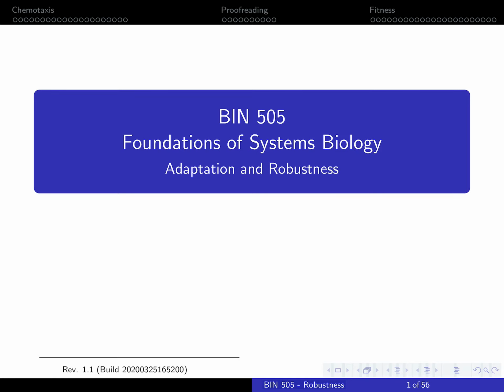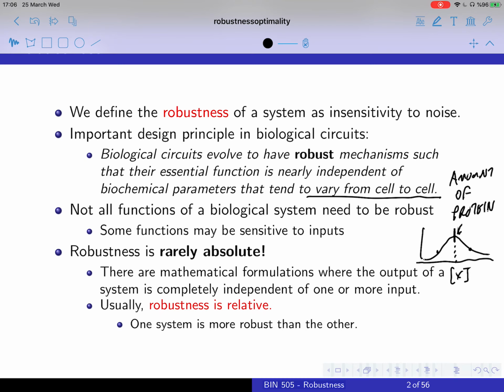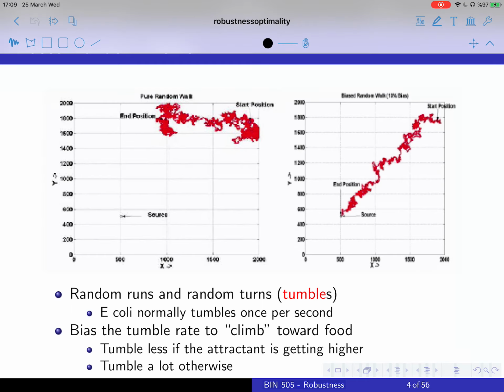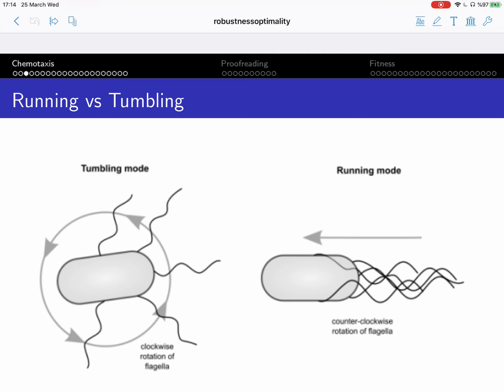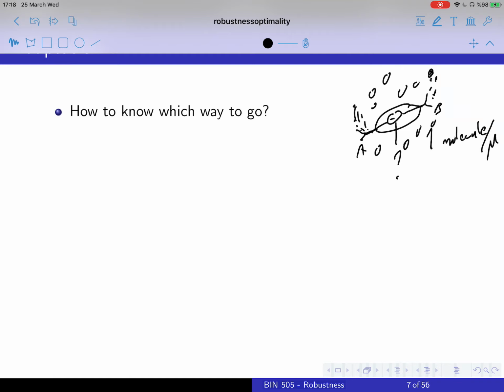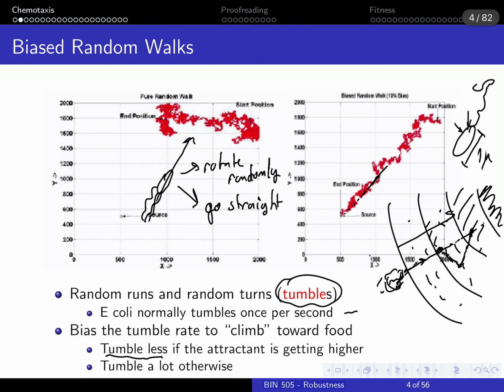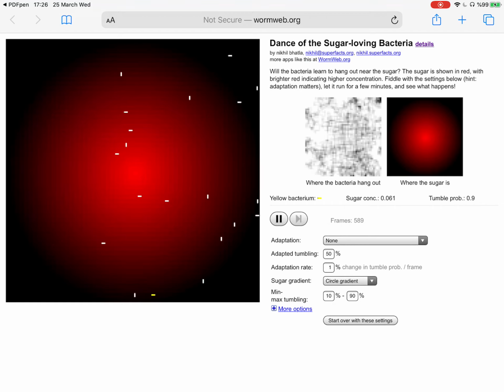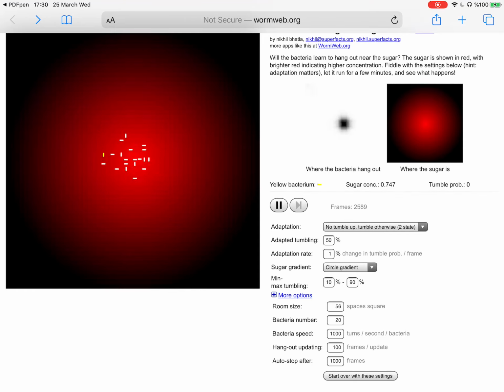BIN505 01 - Robustness: Chemotaxis and Perfect Adaptation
Robustness: Chemotaxis and Perfect Adaptation